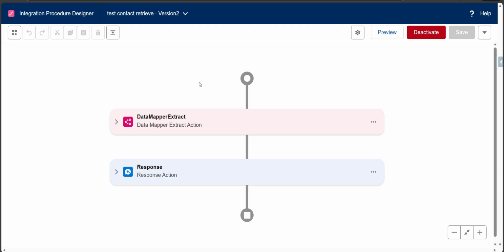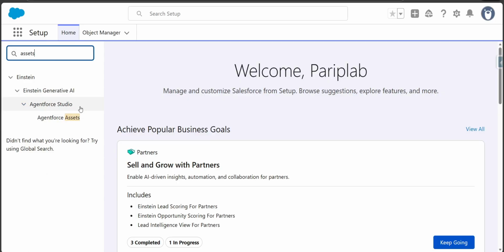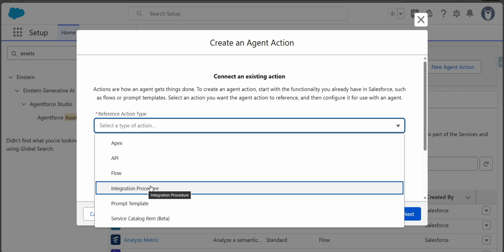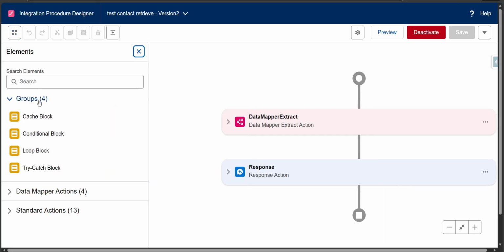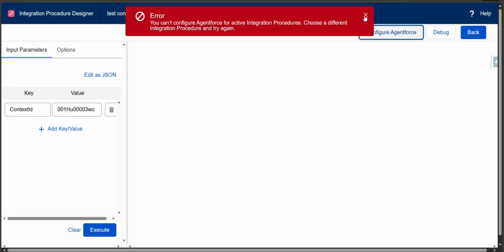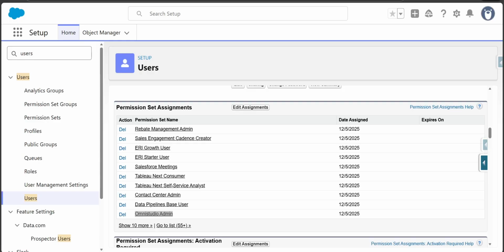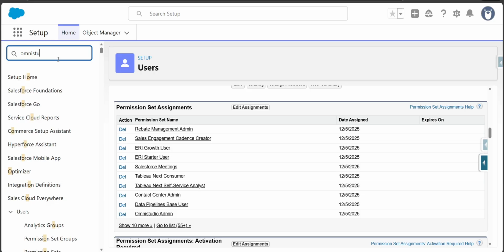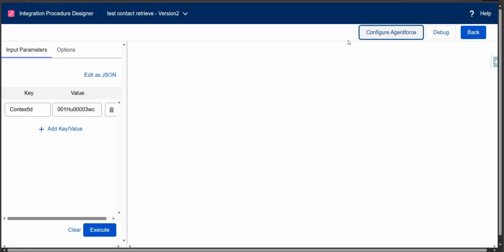OS71: How to Fix Configure Agentforce Button Visibility in Integration Procedure 2025 Fix Permission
In this video, we walk through the exact reasons why the Agentforce button may not appear inside an Integration Procedure in OmniStudio. If you're trying to use Agentforce and don’t see the option, it usually comes down to two main issues:

Missing OmniStudio permissions

OmniStudio Metadata not enabled in the org

You'll see how to verify user access using OmniStudio Admin permission sets and how to enable Metadata support directly from OmniStudio Settings. Once these two configurations are in place, the Agentforce button will start showing up as expected.

This is a quick and practical walkthrough to help Salesforce admins, developers, and consultants resolve this common setup problem.

📌 Timestamps

00:00 – Introduction
03:00 – Assigning OmniStudio Admin permission set
03:25 – Enabling OmniStudio Metadata support